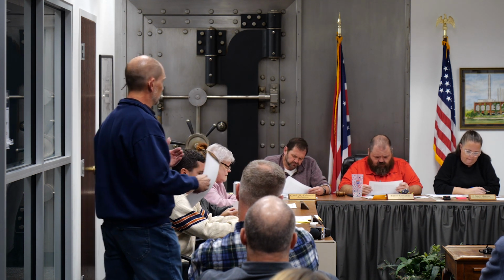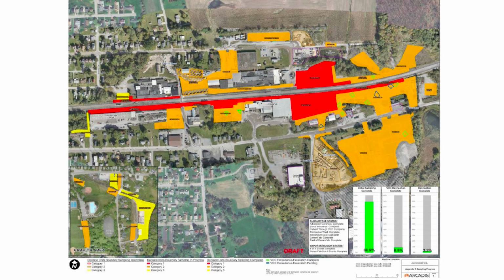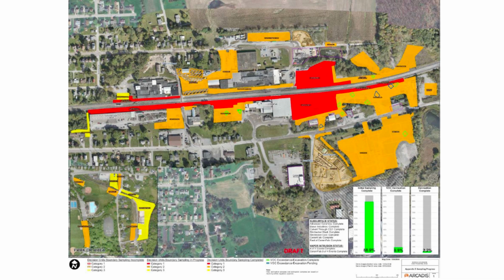Clean-up and Remediation Update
On Monday, October 14, the East Palestine Village Council convened at the bi-monthly public meeting where guest speaker Mark Durno, Homeland Security Advisor, U.S. EPA Region, along with Chris Hunsicker from Norfolk Southern presented an update on derailment site clean-up.